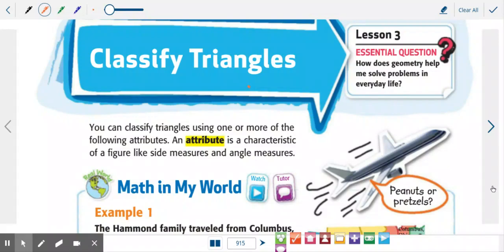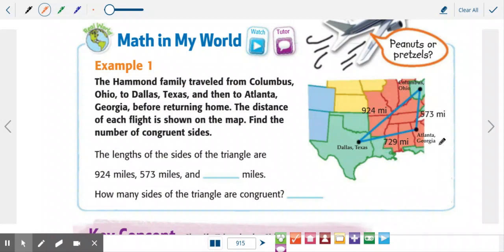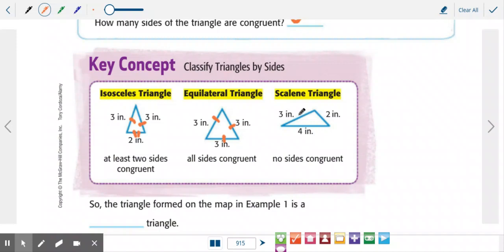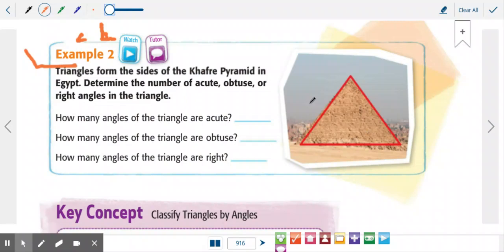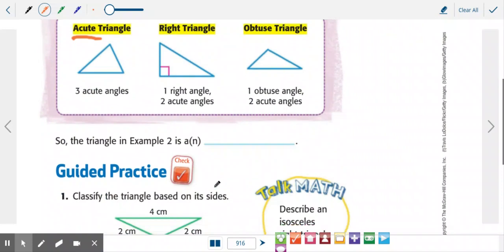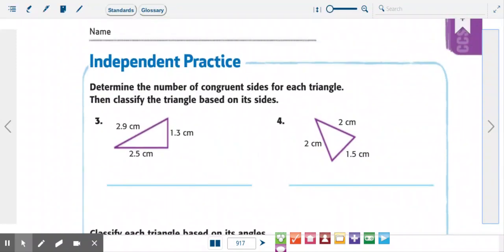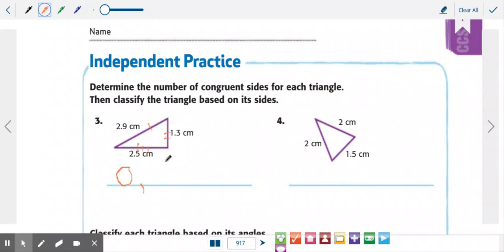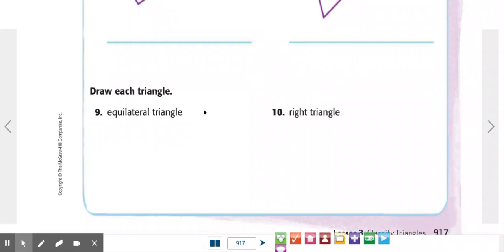My Math Grade CW 12-3